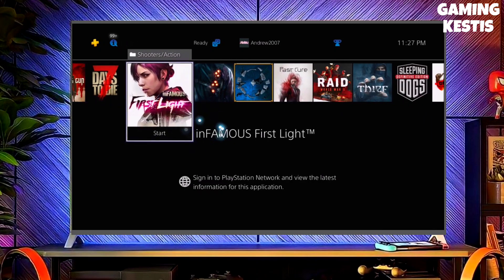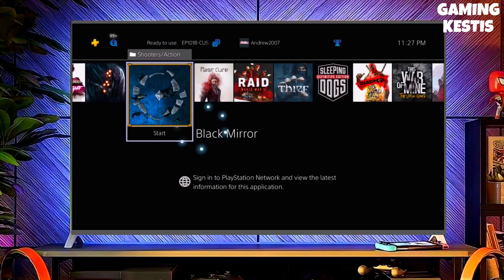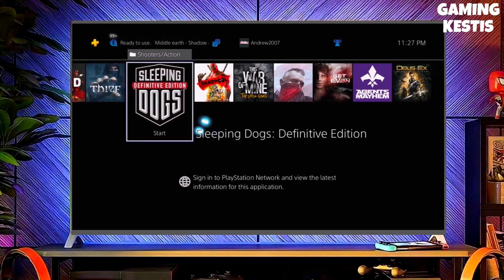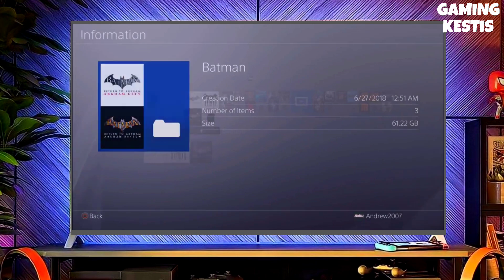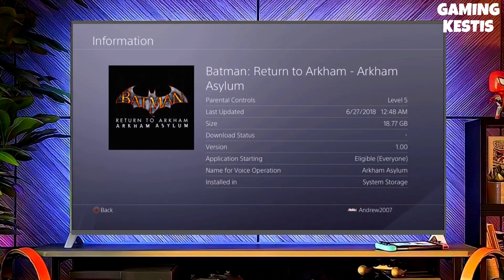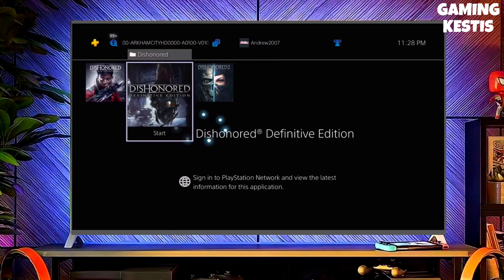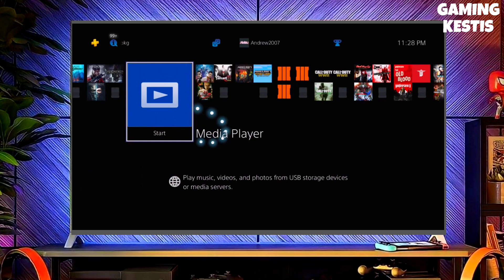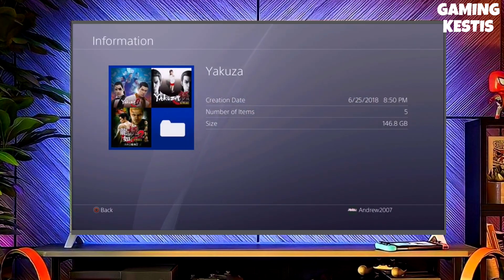PS4 10.50/10.71 Jailbreak with GoldHEN |How to Jailbreak PS4 10.50/10.71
PS4 Jailbreak 10.50/10.71 with GoldHEN